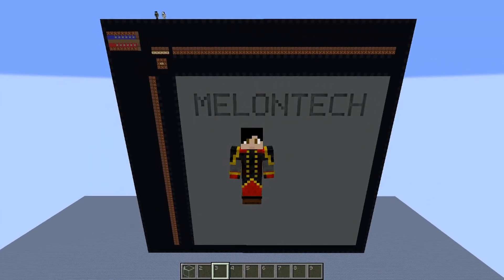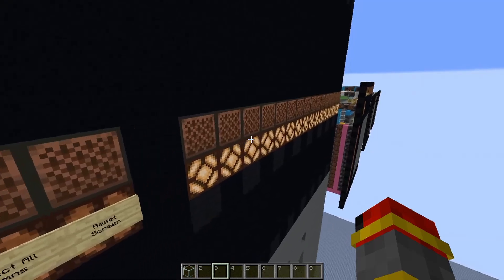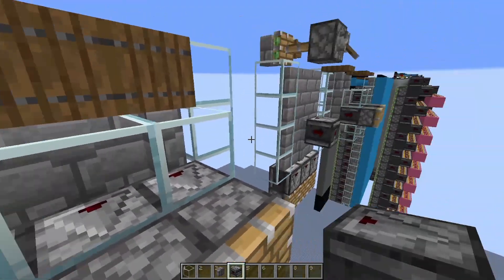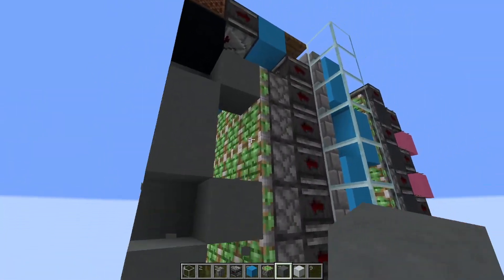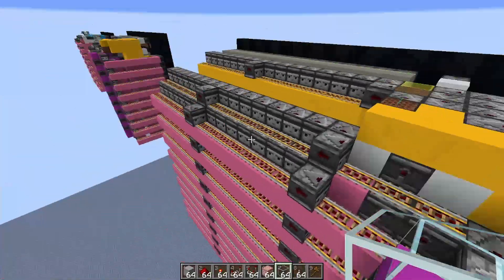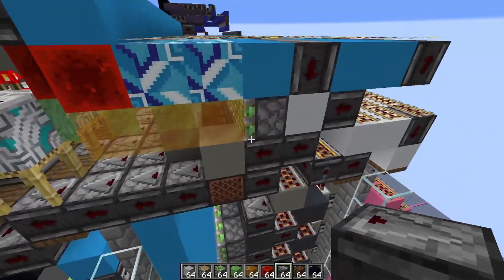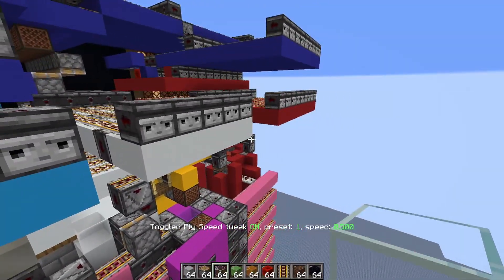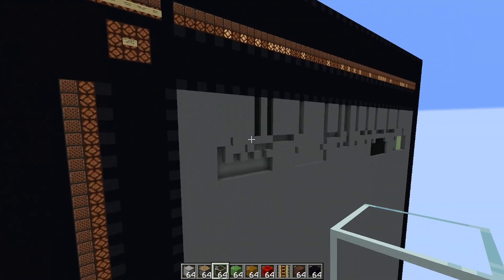True 1 Block Resolution Display | Minecraft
Minecraft 1.16.5

A true infinitly expandable 1-block resolution display that does not require any staircasing.

Runs at 1.2s per row
Controller is 17 blocks wide
Screen is 16 blocks wide
Multiple ports for data entry
Binary Column & Row input
Direct Column input
Settings input
Fully resettable